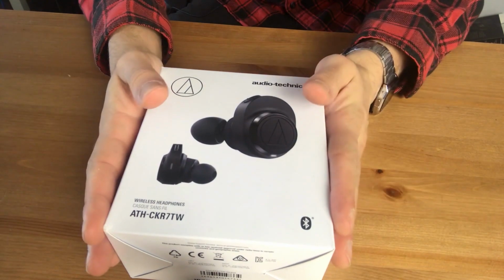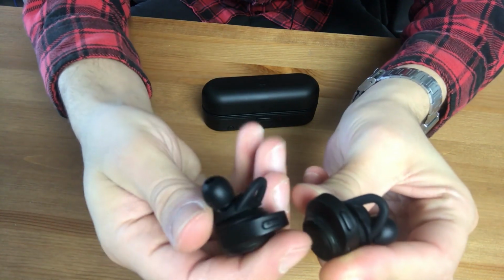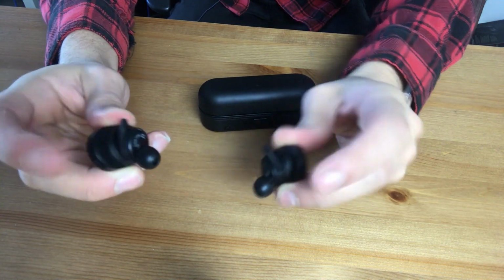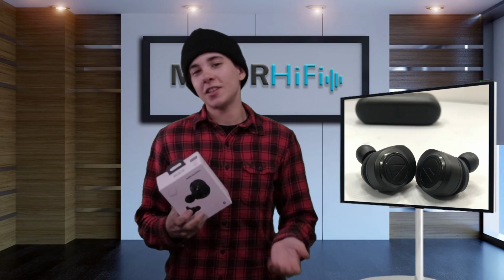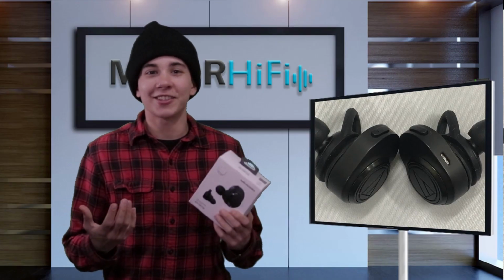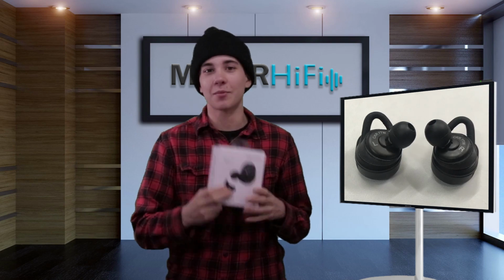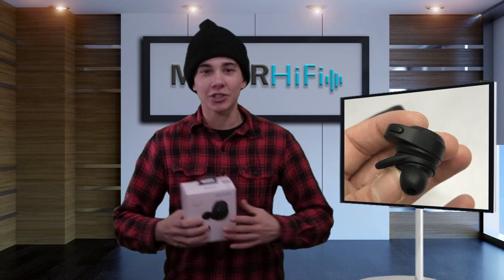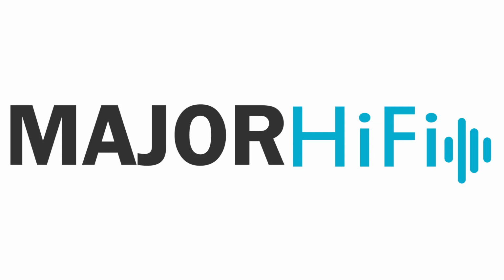True Wireless Galore - Audio Technica ATH-CKR7TW Earphones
For a comparison review between the Audio Technica ATH-CKR7TW and the Apple Airpods, check out this comparison review on the MajorHiFi blog: COMING SOON!

or